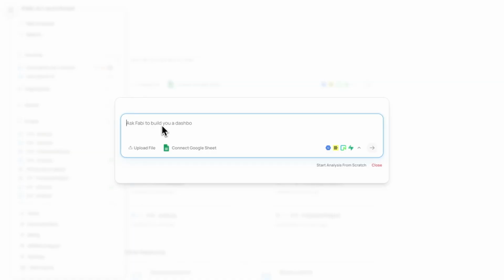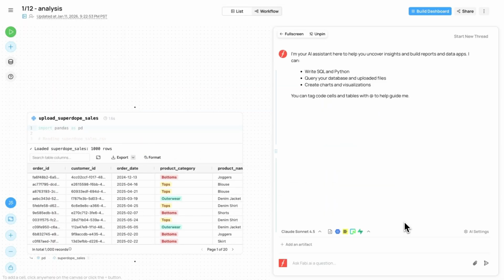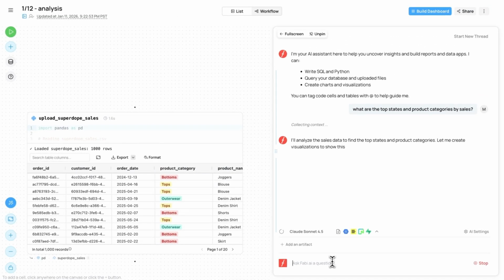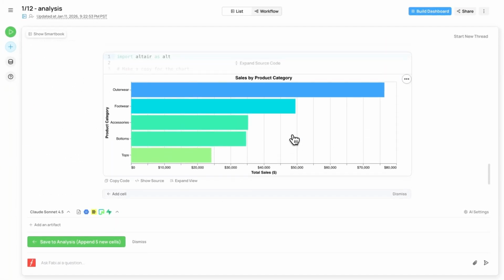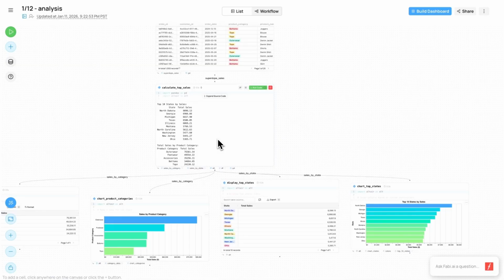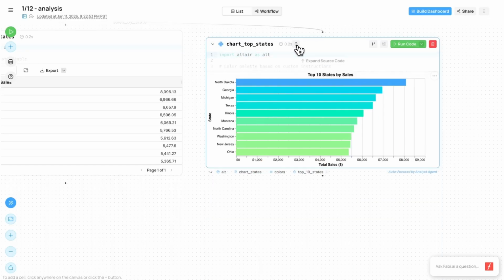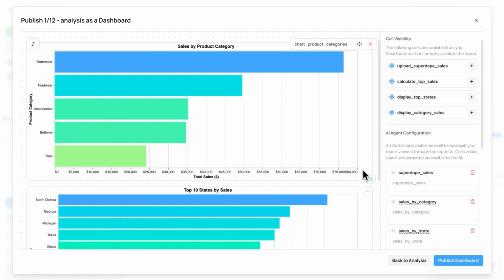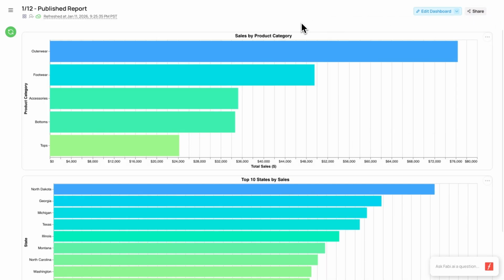Intro to Fabi: Getting started in less than 5 minutes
Welcome to Fabi your AI data analyst and modern BI platform all-in-one.

In this short tutorial, we cover:
0:00 Introduction to Fabi
0:06 Uploading files and connecting your data
0:38 Chat with your data using Analyst Agent
1:36 Save your analysis
1:50 Intro to Smartbook
2.22 Share your Smartbook
2:30 Building a dashboard